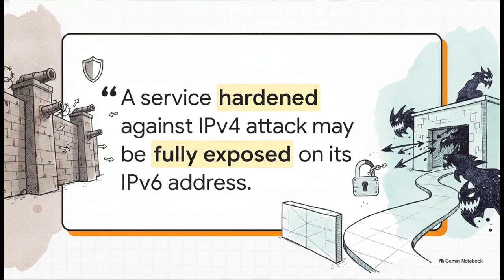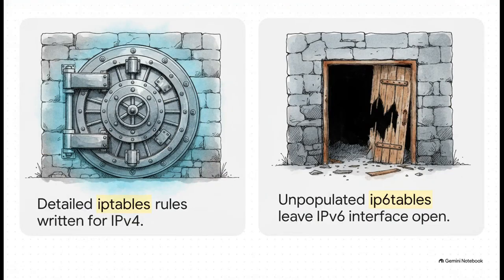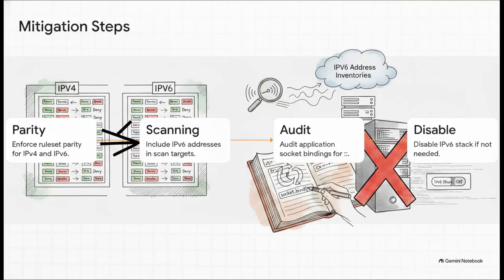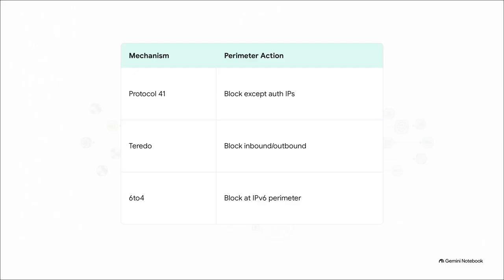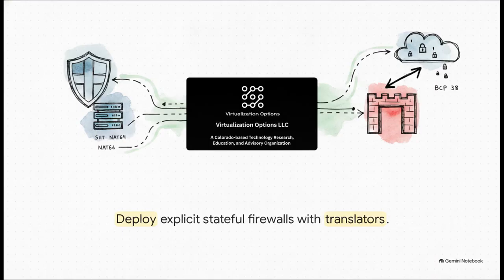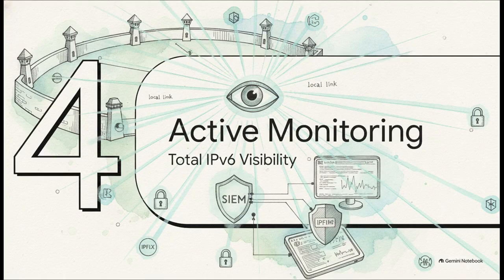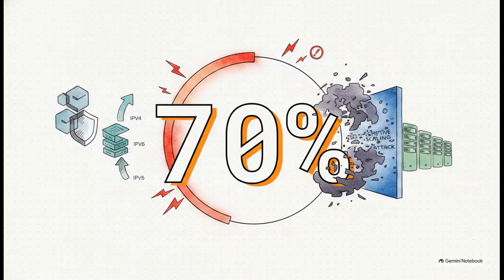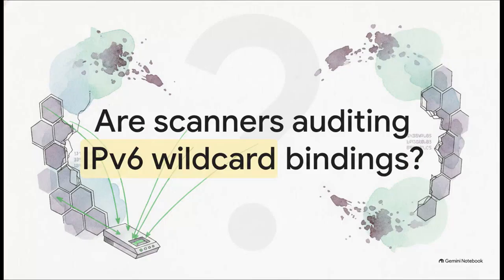Module 7 Version A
Master IPv6 firewall design to prevent security gaps. Learn how to harden your network against vulnerabilities during IPv6 transition.

Many networks are secured for IPv4, but those same services remain exposed when using IPv6. This technical breakdown addresses the critical security risks that arise during the transition process, specifically focusing on how to ensure your firewall policies are consistent across both protocols. It is essential for network administrators who need to maintain strict security postures while adopting modern addressing standards.

We cover practical mitigation strategies including parity enforcement, active scanning, and auditing techniques to identify blind spots. You will learn how to properly manage ip6tables to match the granularity of your existing IPv4 configurations. We also discuss layer two controls and monitoring methods to gain necessary visibility into IPv6 traffic, ensuring your infrastructure is not left vulnerable due to configuration mismatches.

VOLLC Virtualization Options LLC - A Colorado-based Research, Education, and Advisory Organization